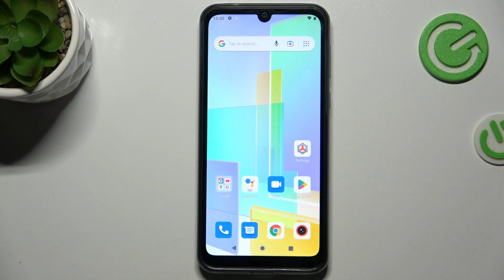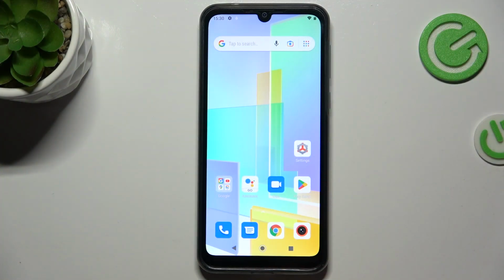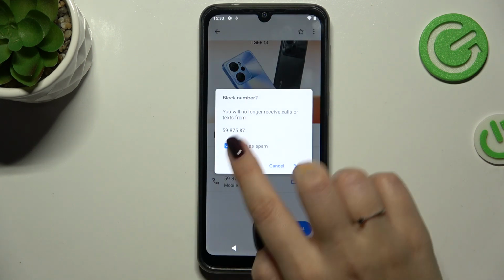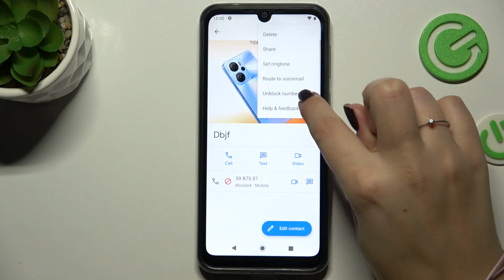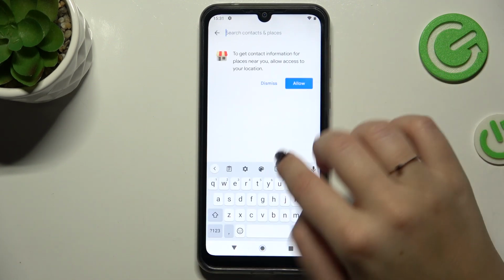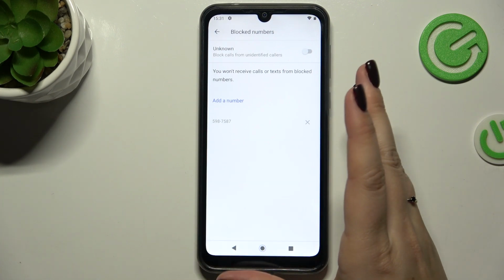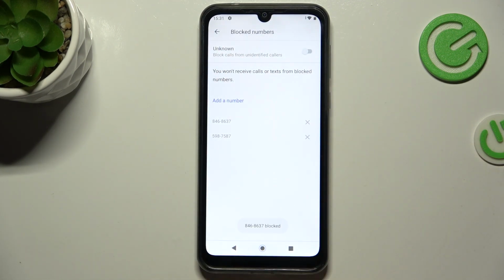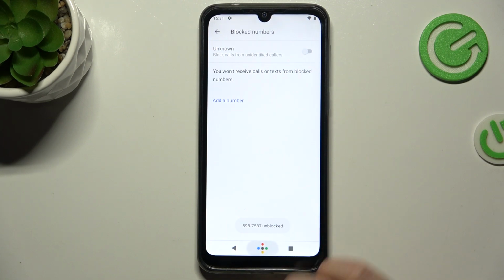How to Block a Number on OSCAL C20 Pro?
Are you receiving unwanted calls or messages on your OSCAL C20 Pro? In this tutorial, we'll guide you through the steps to block a number, ensuring a more peaceful mobile experience. Learn how to use the built-in features of your OSCAL C20 Pro to prevent specific contacts from reaching you. By following these simple instructions, you can effectively manage your call and message settings to suit your preferences.

How do I block a number on the OSCAL C20 Pro?
Can I unblock a number after blocking it on my OSCAL C20 Pro?
What happens when I block a contact on the OSCAL C20 Pro?